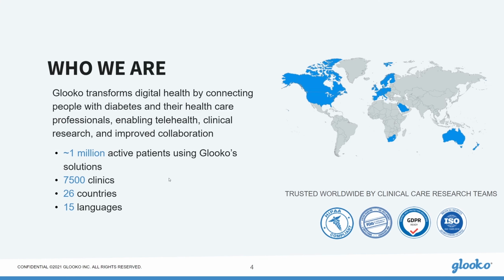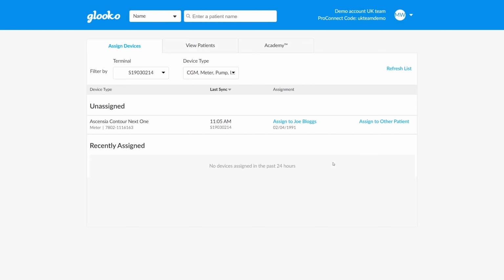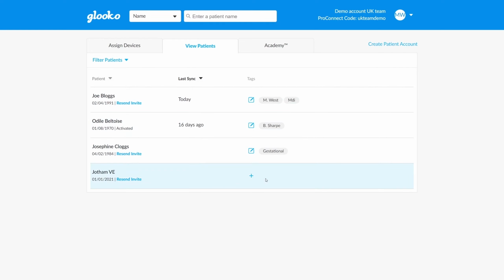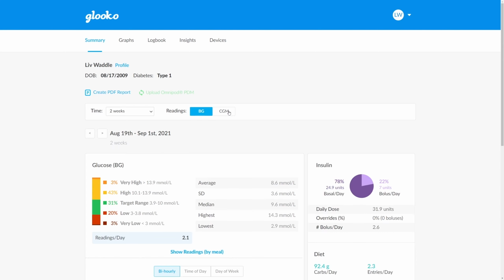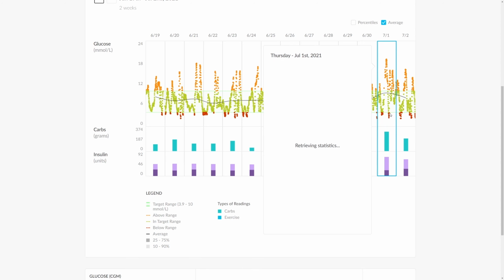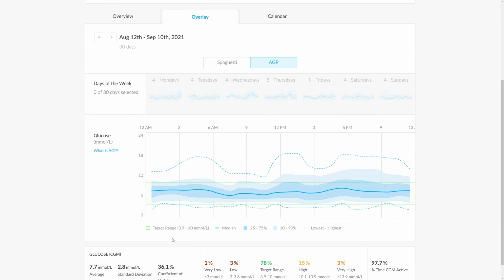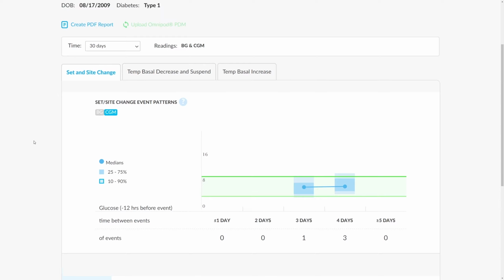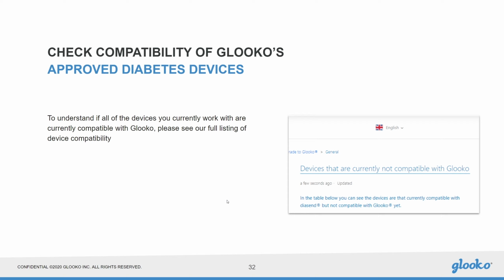Getting Acquainted with Glooko - Finding the diabetes data you want